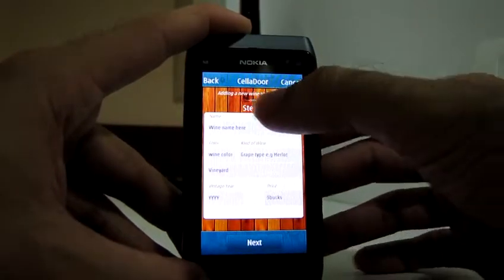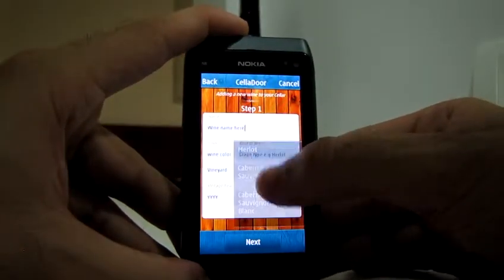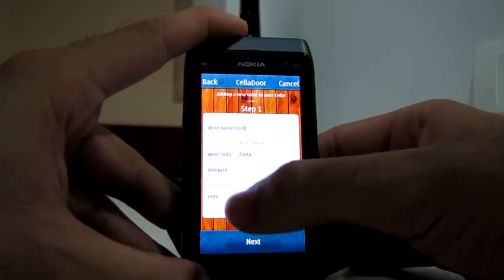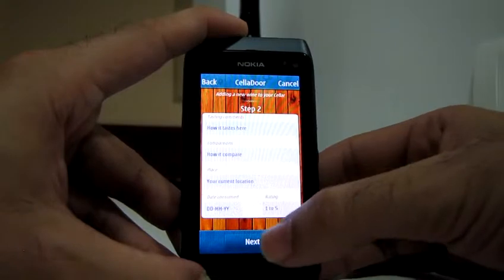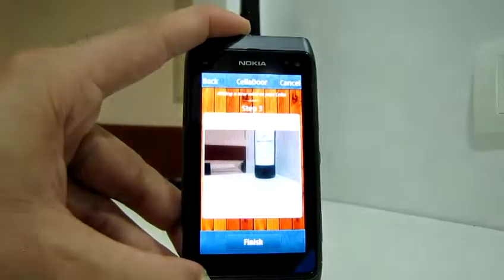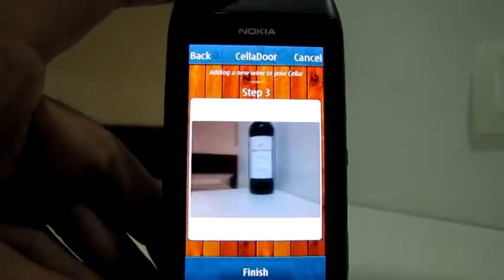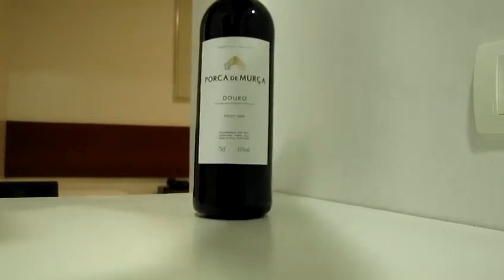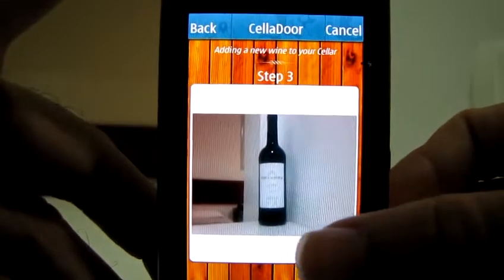cellardoor_add.m4v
CellarDoor is a wine application, it allows you to create wine cards with information for each wine you have tasted.

It runs in OSX, Windows7, Symbian, Linux, Meego.